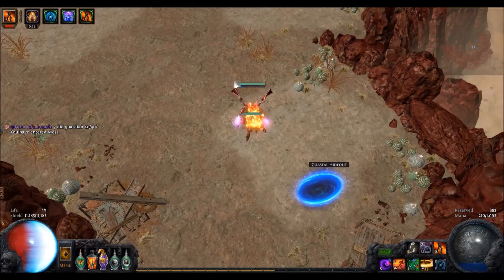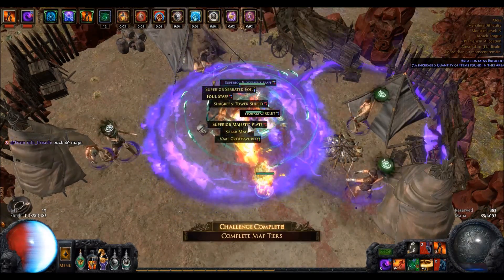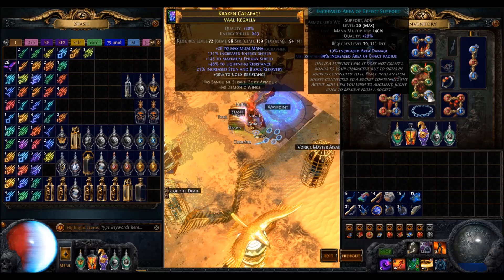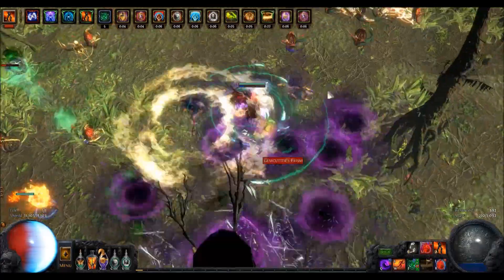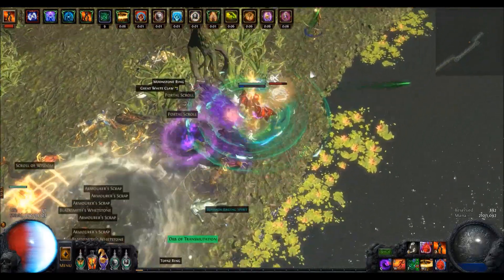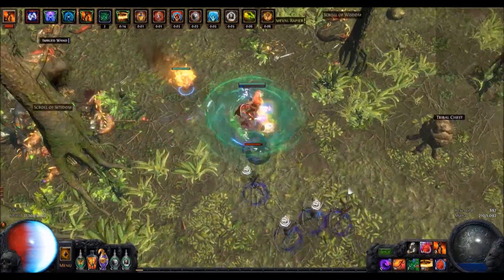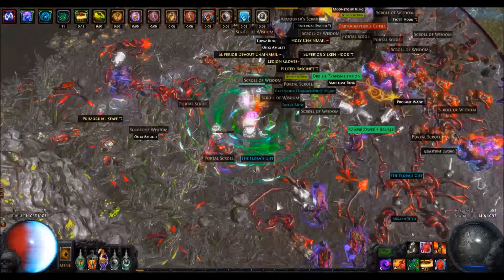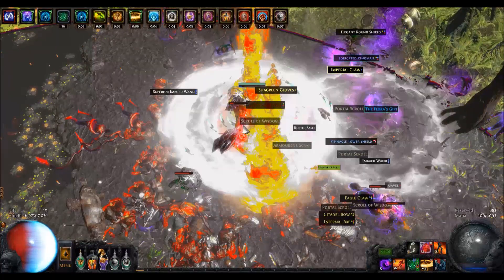[PoE 2.5] Completing 40 challenges in the Breach league with Pure Chaos build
Completed 40/40 challenges in the SC breach league. Even after the patch 2.5.1 with the nerf to blade vortex, this build still shines.

Pure chaos is a bladevortex build that has chosen the occultist ascendancy class. It uses the class and obliteration wands to create chaos explosions to enhance great clear speed. The double dipping poison grants great single target dps for boss killing. The build can also be played as berserker.

My last challenges where: 10.000 map tiers. Compleet 25/25 red maps and end game grind. (40/40 guardians, 300/300 prophecy and 100/100 breach lords)